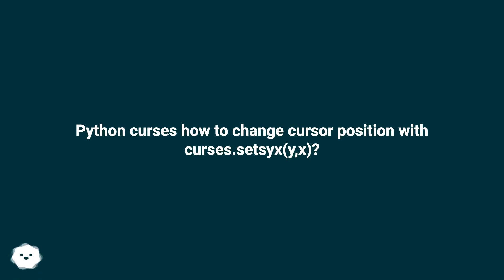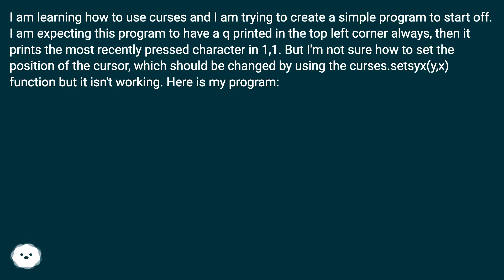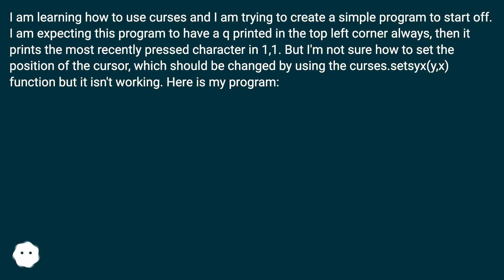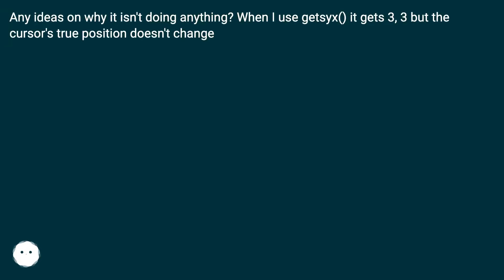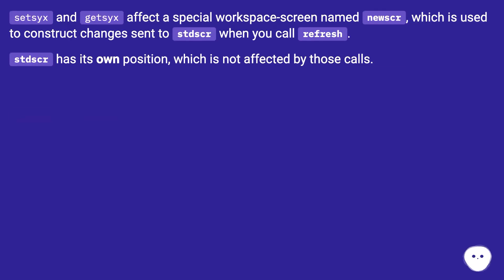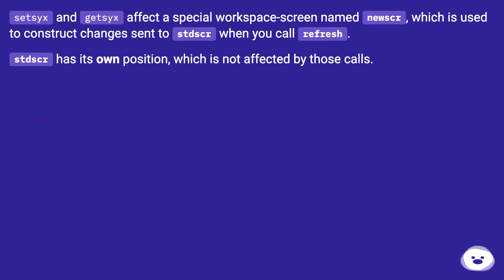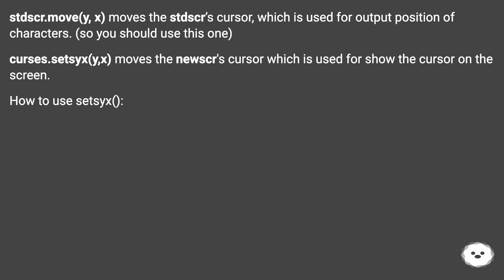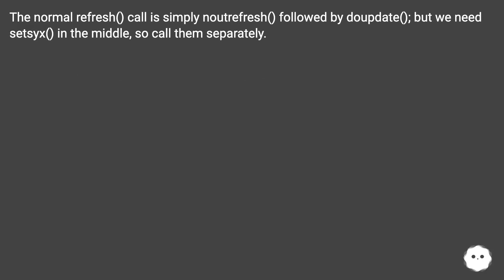Python curses how to change cursor position with curses.setsyx(y,x)?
Chapters
00:00 Python Curses How To Change Cursor Position With Curses.Setsyx(Y,X)?
01:10 Answer 1 Score 6
01:25 Accepted Answer Score 3
01:48 Answer 3 Score 0
02:37 Thank you